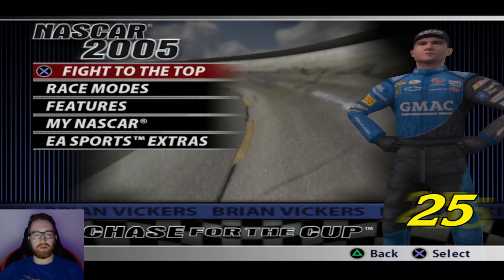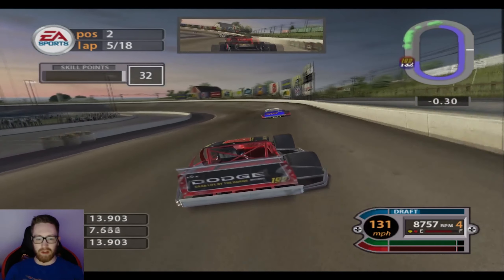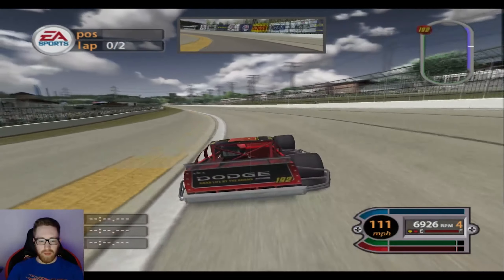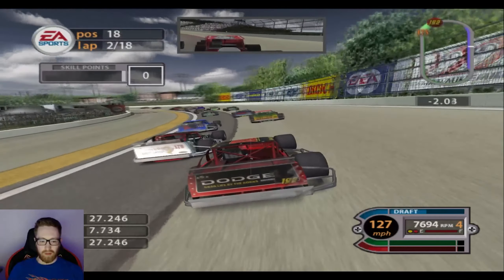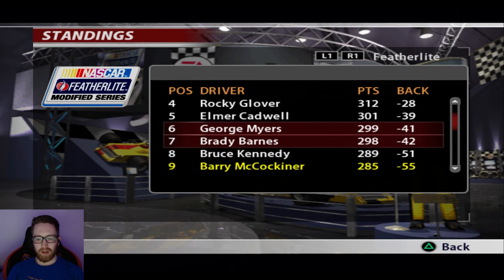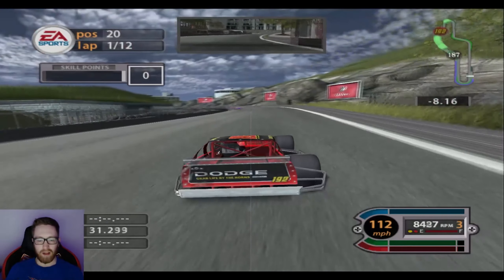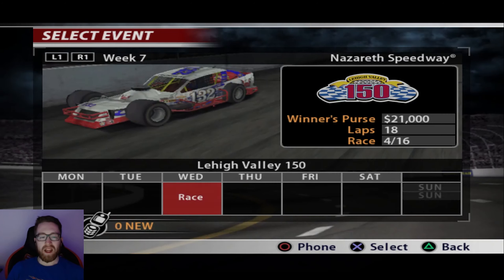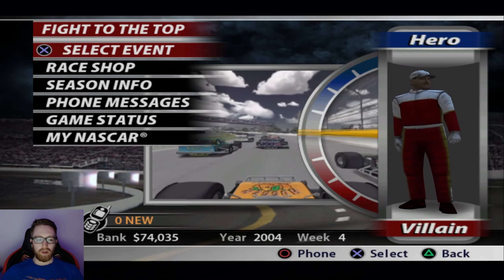A NEW CHALLENGER ARRIVES! | NASCAR Chase for The Cup 2005 Ep.1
Welcome to my brand new series playing NASCAR Chase for The Cup 2005. This is my first video with the new setup, and I am still working out a few bugs with the software.